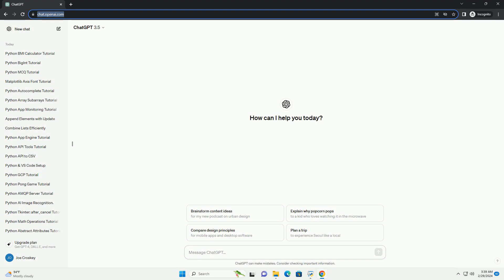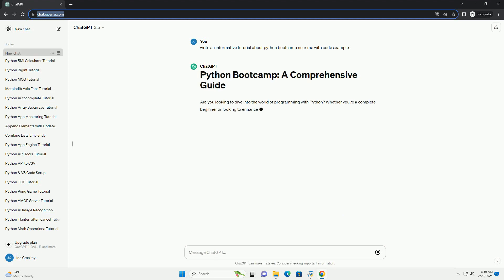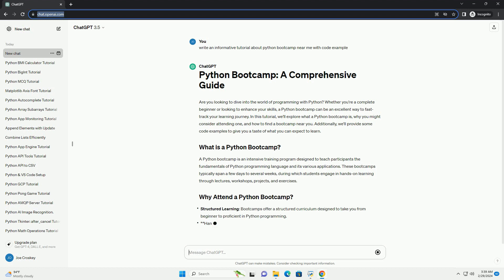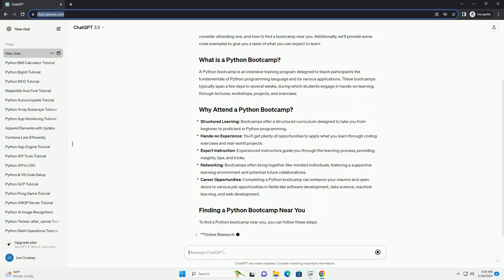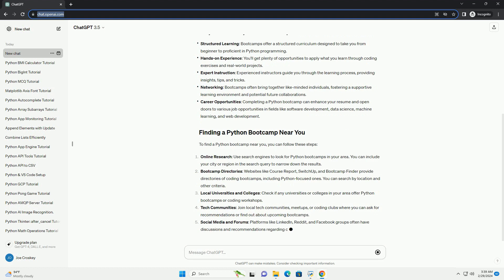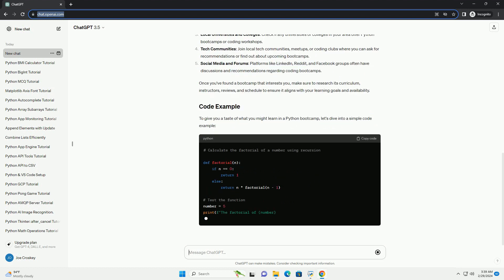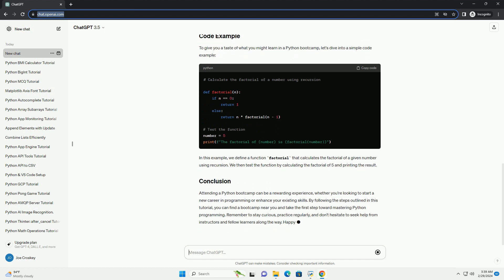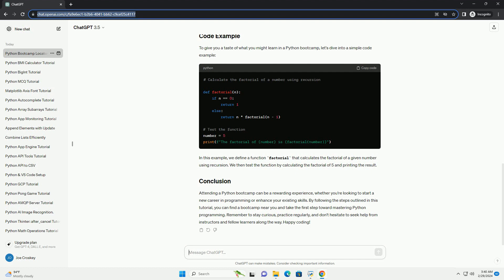python bootcamp near me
are you looking to dive into the world of programming with python? whether you're a complete beginner or looking to enhance your skills, a python bootcamp can be an excellent way to fast-track your learning journey. in this tutorial, we'll explore what a python bootcamp is, why you might consider attending one, and how to find a bootcamp near you. additionally, we'll provide some code examples to give you a taste of what you can expect to learn.
a python bootcamp is an intensive training program designed to teach participants the fundamentals of python programming language and its various applications. these bootcamps typically span a few days to several weeks, during which students engage in hands-on learning through lectures, workshops, projects, and exercises.
to find a python bootcamp near you, you can follow these steps:
once you've found a bootcamp that interests you, make sure to research its curriculum, instructors, reviews, and schedule to ensure it aligns with your learning goals and availability.
to give you a taste of what you might learn in a python bootcamp, let's dive into a simple code example:
in this example, we define a function factorial that calculates the factorial of a given number using recursion. we then test the function by calculating the factorial of 5 and printing the result.
attending a python bootcamp can be a rewarding experience, whether you're looking to start a new career in programming or enhance your existing skills. by following the steps outlined in this tutorial, you can find a bootcamp near you and take the first step toward mastering python programming. remember to stay curious, practice regularly, and don't hesitate to seek help from instructors and fellow learners along the way. happy coding!

python bootcamp free
python bootcamp in person
python bootcamp
python bootcamp free online
python bootcamp seattle
python bootcamp cost
python bootcamp nyc
python bootcamp online
python bootcamp reddit
python near me
python nearest value in array
python houston
python texas
python nearest integer
python nearest neighbor
python nearest neighbor search
python nearest positive definite matrix